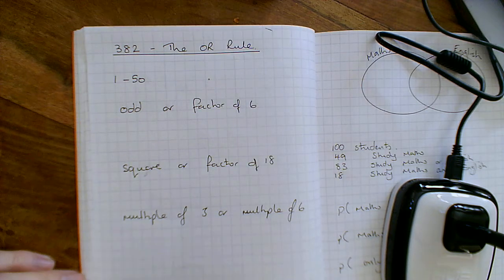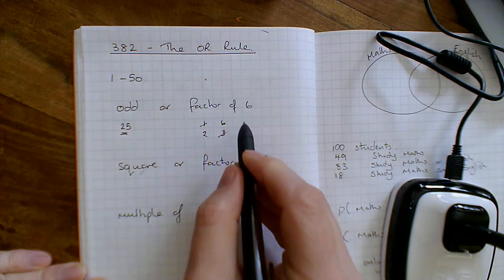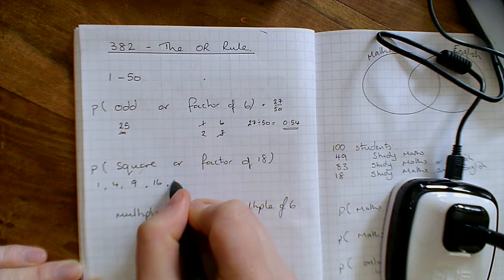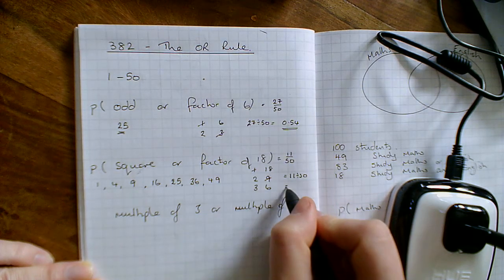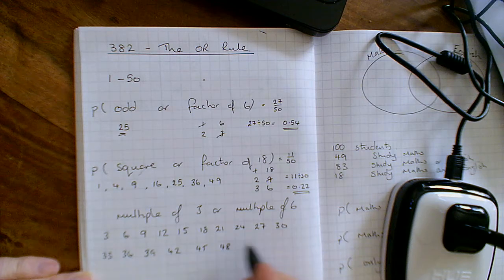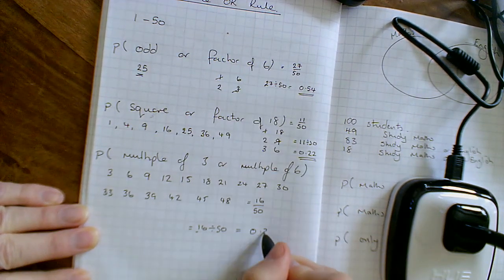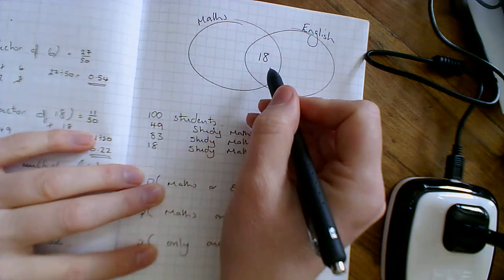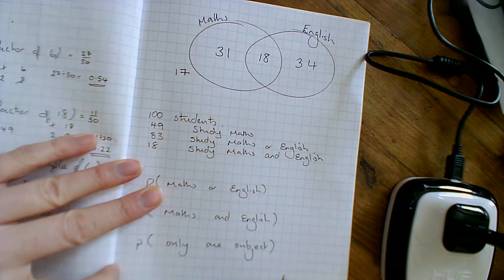MyMaths 382 The OR Rule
A Walkthrough of MyMaths task 382 - The OR rule